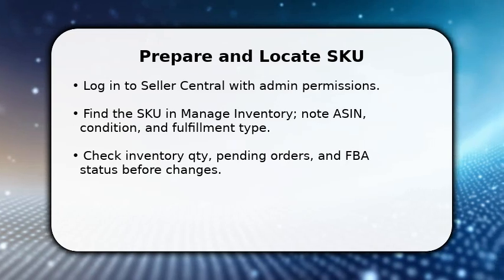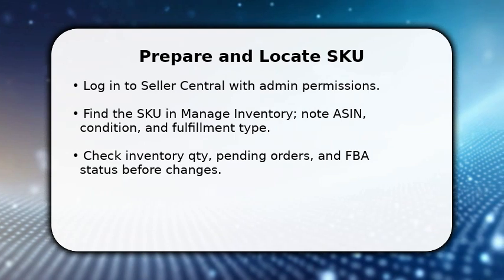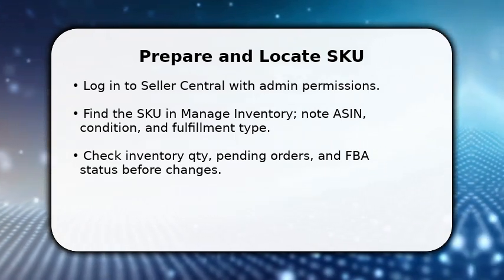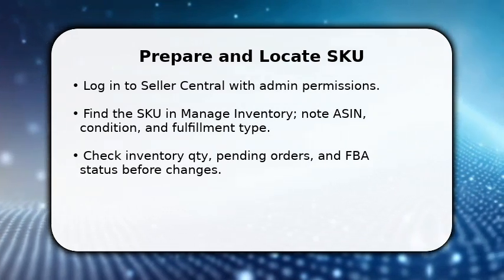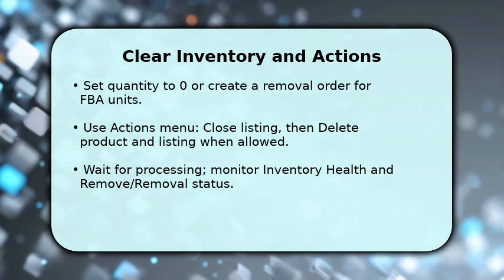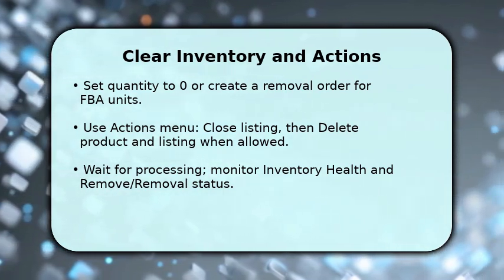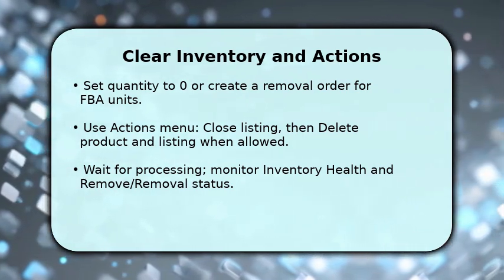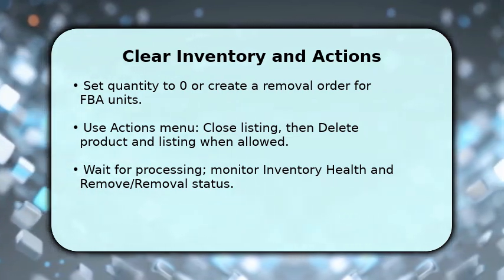How to Delete Sku in Amazon - Step by Step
How to Delete Sku in Amazon - Step by Step | 🔒 Surfshark VPN Deal — Stay private and secure. $1.99/mo + 3 Months Free ▸

Learn the detailed process of deleting a Stock Keeping Unit (SKU) in Amazon with our comprehensive guide. This video takes you through each step, ensuring that whether you're managing inventory or running an online store on Amazon, your SKUs are always up-to extraneous and current.

Amazon, delete Sku, inventory management, SKU process, online retailing, stock keeping unit removal, product listing update, eCommerce store optimization, SaaS inventory software, data entry error correction